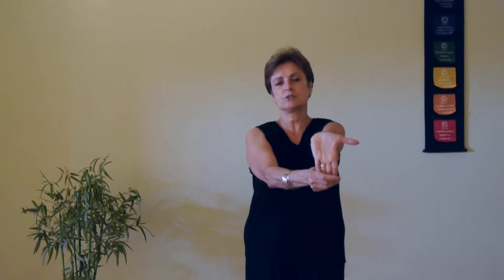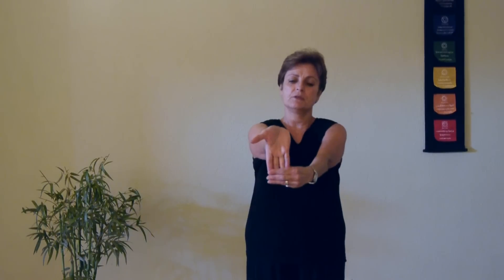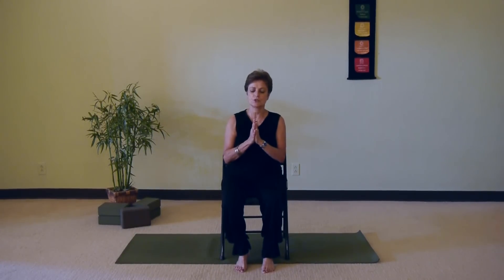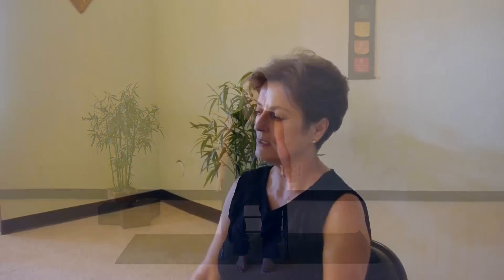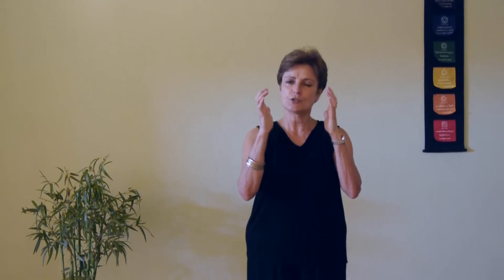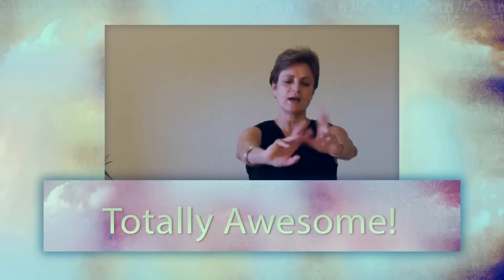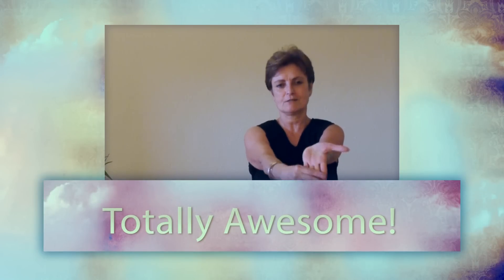Arthritis Relief for your Hands - "The Knuck Rolldowns" with Chair Yoga Teacher Tatis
Many years of bowling took a toll on the hand and fingers of Certified Chair Yoga Teacher, Tatis Cervantes-Aiken. Watch and learn what movements she did to gain mobility and flexibility back into her hands. Start slow and easy, and over time... your fingers will have less pain and feel Awesome once again!
For more Gentle, Senior and Chair Yoga DVDs, Teacher Trainings and Videos,